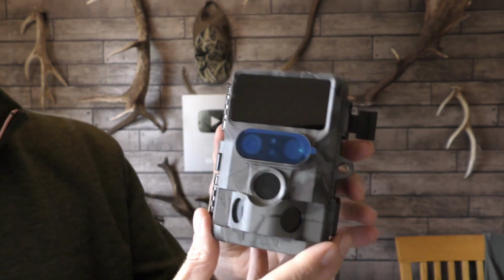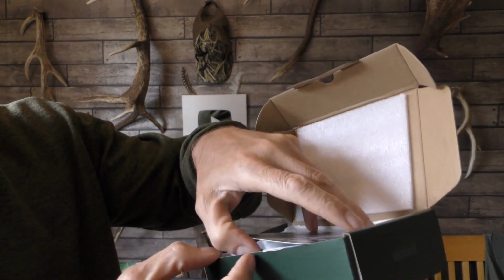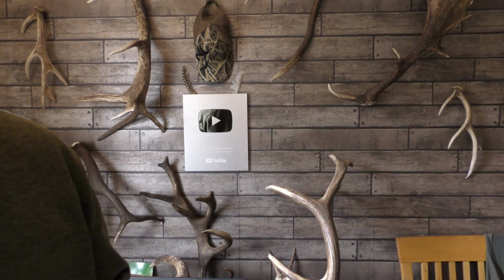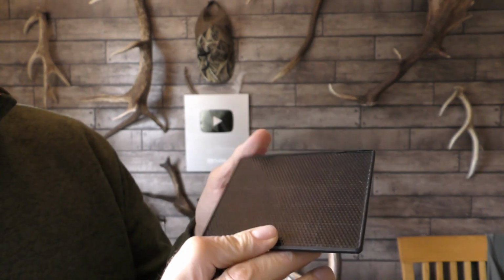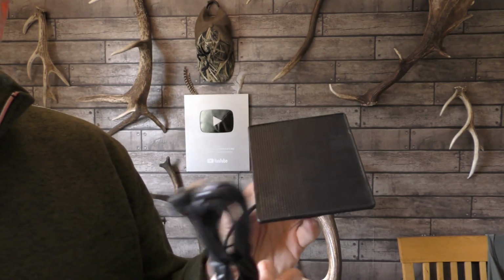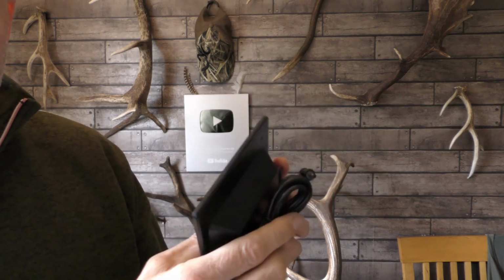Campark solar pamel comes with the trail camera